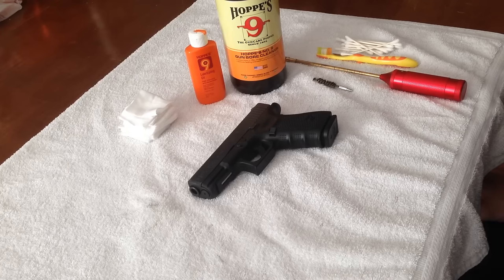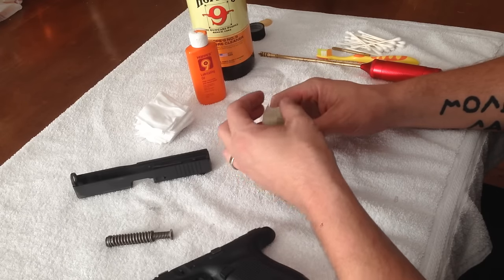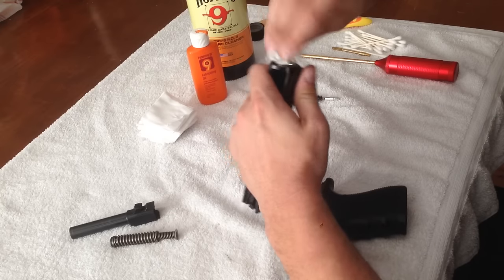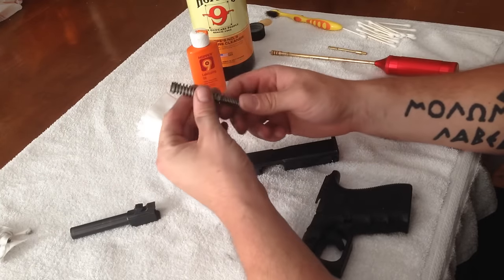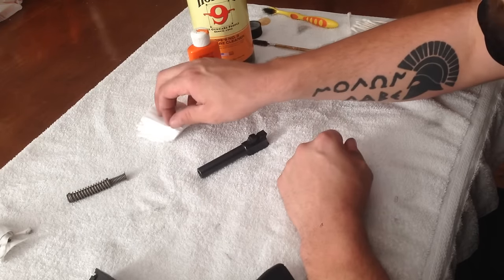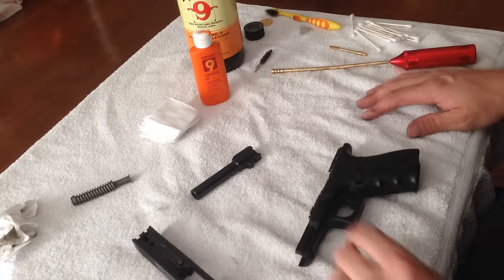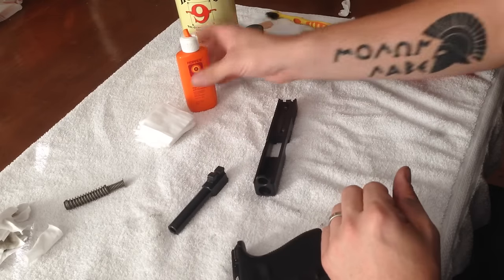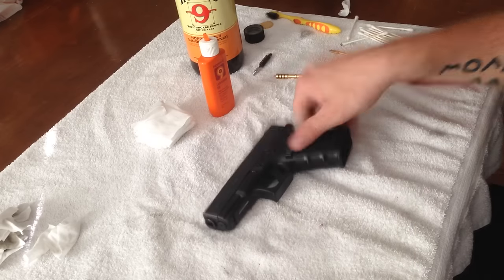Basic Semi-Auto Pistol Cleaning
Dustin demonstrates how to clean a semi-automatic pistol. The video features a Glock 19 pistol, but you can use these basic instructions for nearly any modern semi-automatic pistol.

SPECIAL OFFERS